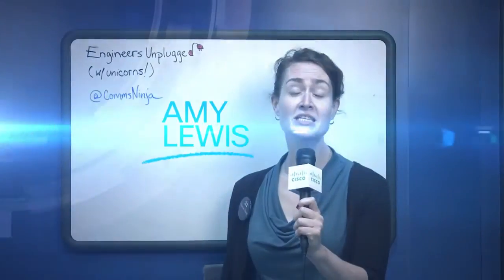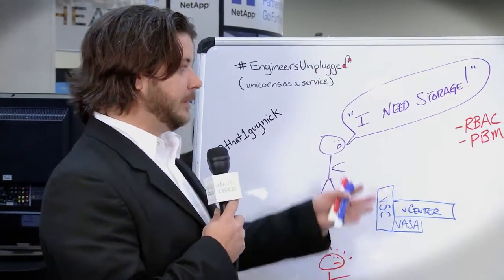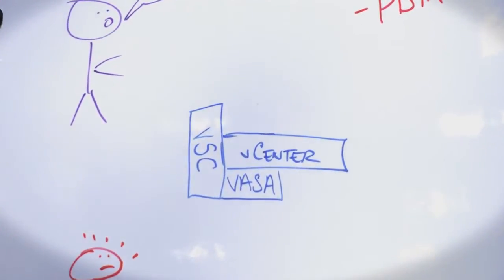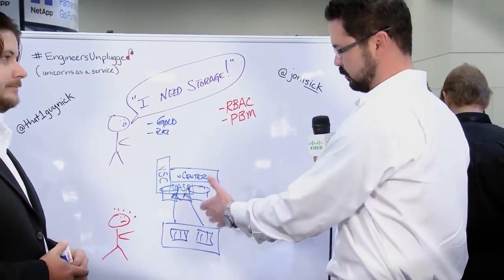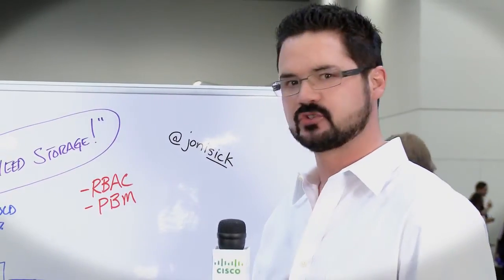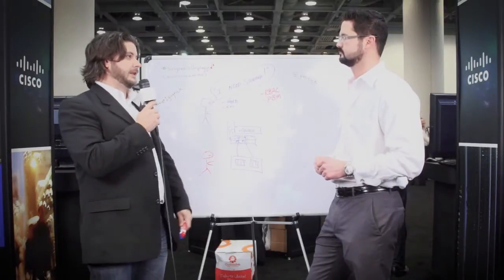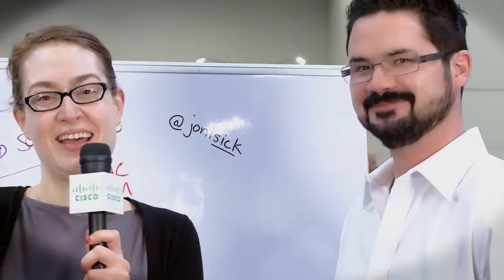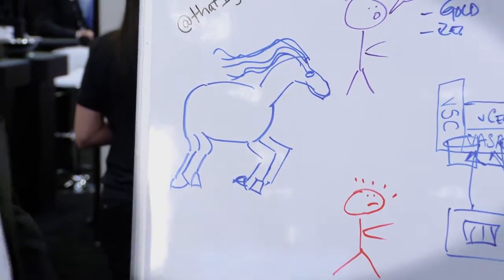Engineers Unplugged S5|Ep 1: Role-Based Access Control and Policy Management